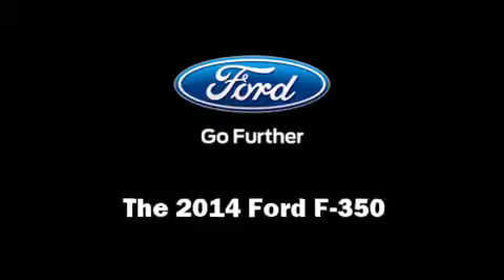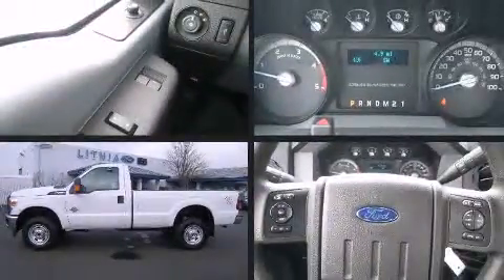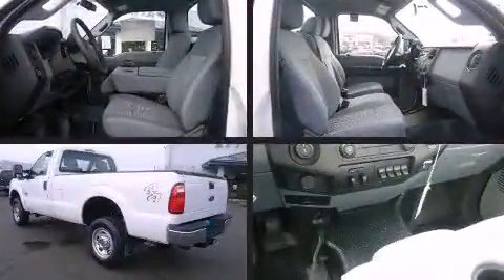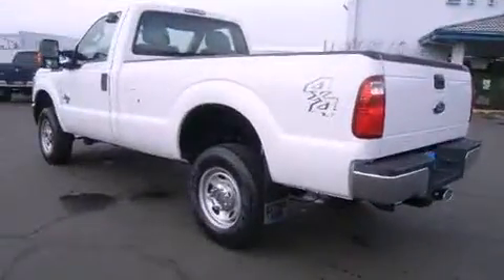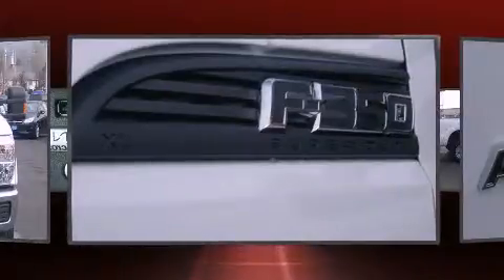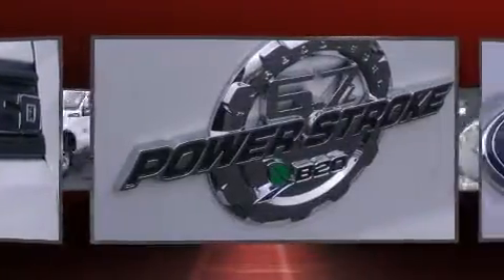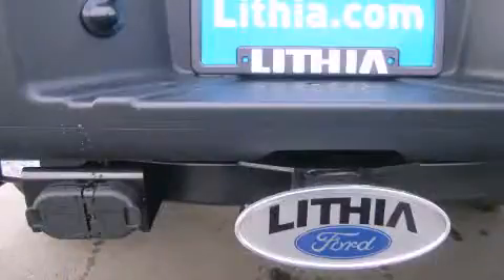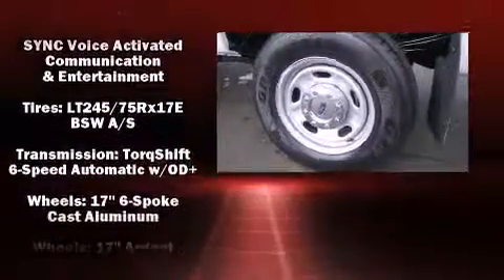2014 Ford F-350 in Roseburg, OR 97470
Lithia Ford of Roseburg
1650 N.E. Stephens (DA8848)

Come test drive this 2014 Ford F-350. It features four-wheel drive capabilities, a durable automatic transmission, and a powerful 8 cylinder engine. Top features include air conditioning, a tachometer, variably intermittent wipers, a rear step bumper, tilt and telescoping steering wheel, a trailer hitch, and much more. Safety equipment has been integrated throughout, including: dual front impact airbags, front SIDE impact airbags, traction control, brake assist, ignition disabling, and 4 wheel disc brakes with ABS. With electronic stability control supplementing mechanical systems, you'll maintain precise command of the roadway. Our experienced sales staff is eager to share its knowledge and enthusiasm with you. We'd be happy to answer any questions that you may have. We are here to help you.